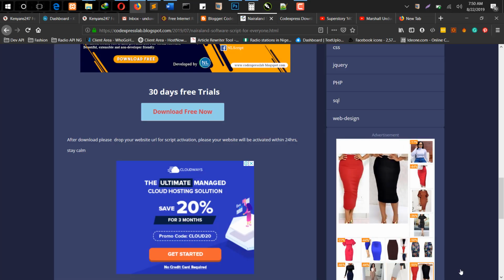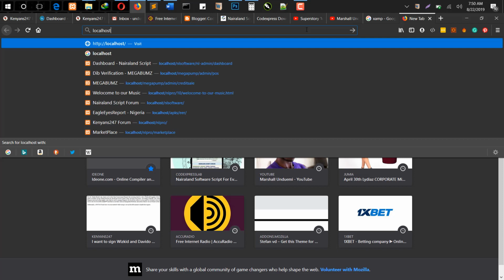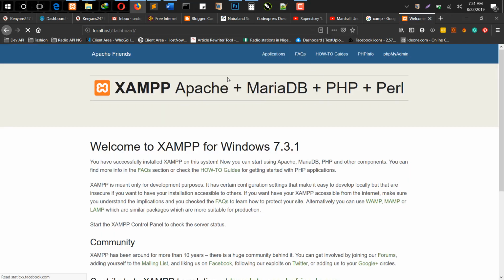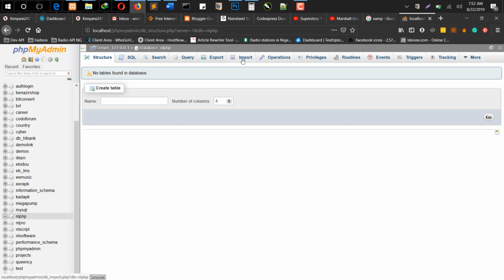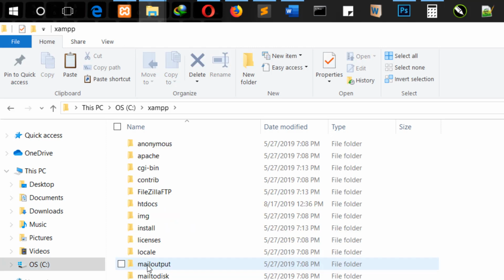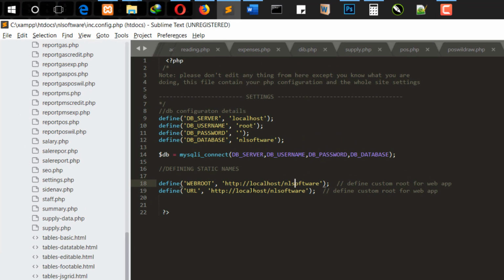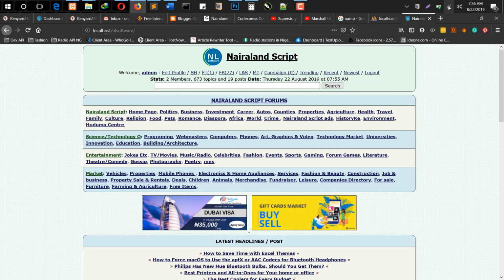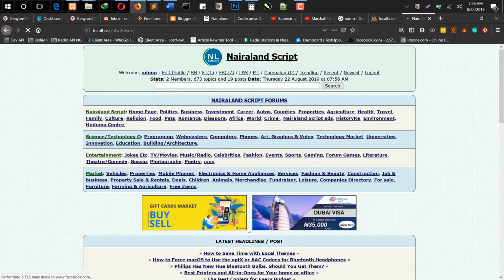Nairaland Software Script - Installation Guide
How to Install Nairaland Software Script step by step guide
Meet on FB

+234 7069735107